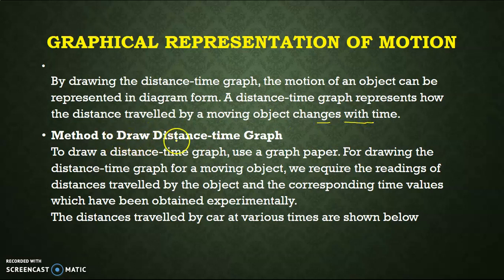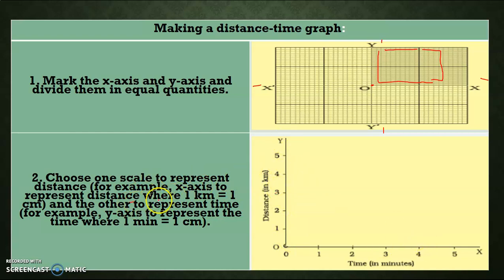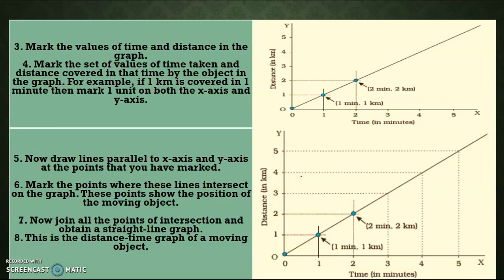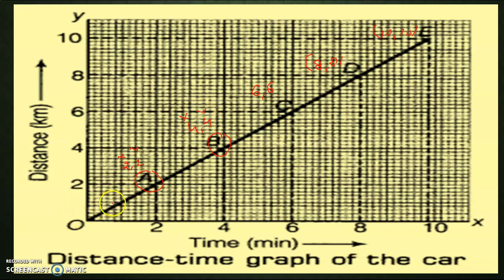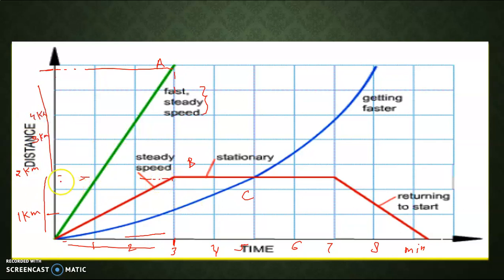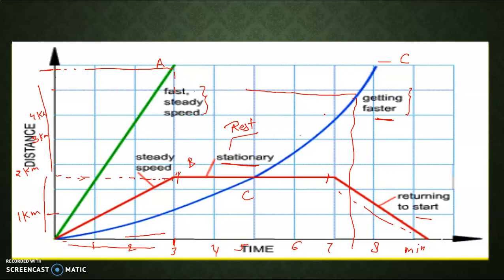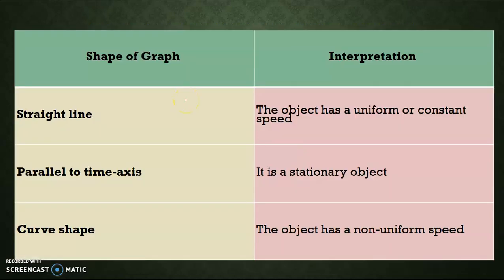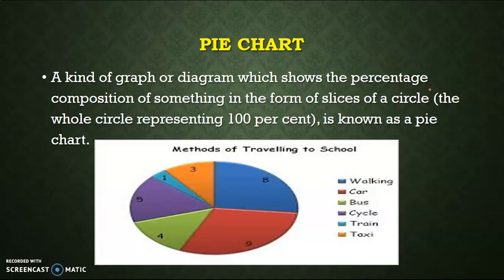MOTION AND TIME /PART-3/CBSE/NCERT/VII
This is part three of motion and time .
here you will learn about graphical representation of distance and time .
you will learn about different type of graph and method to draw .